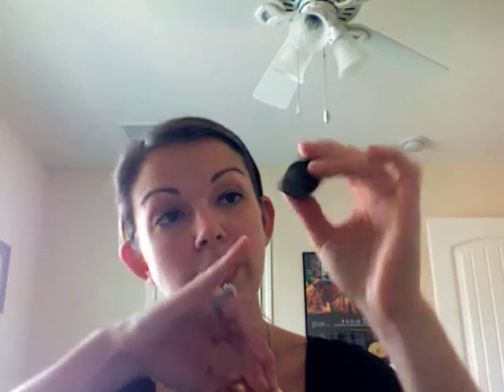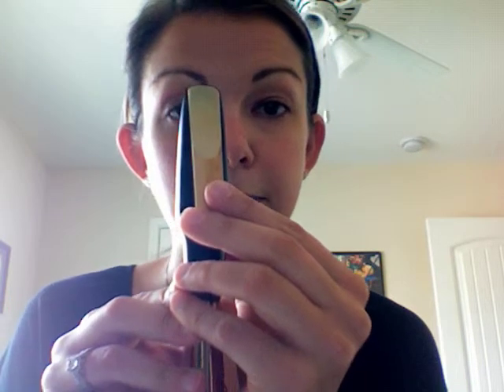Assembling a saxophone mouthpiece